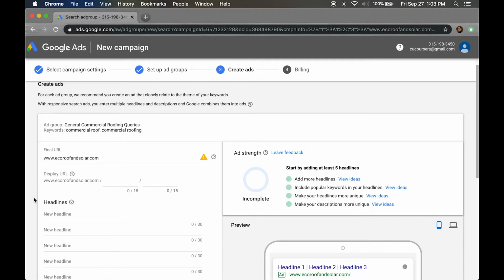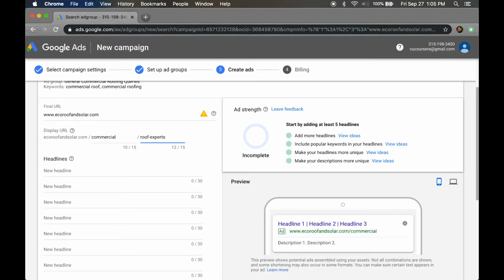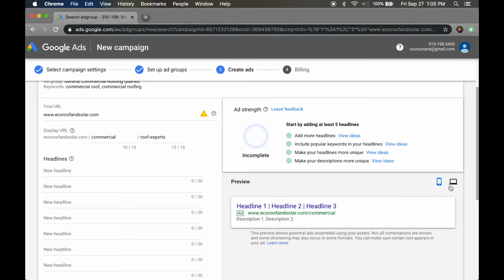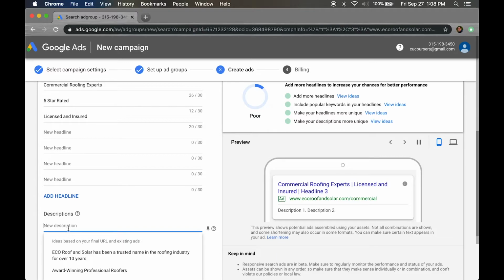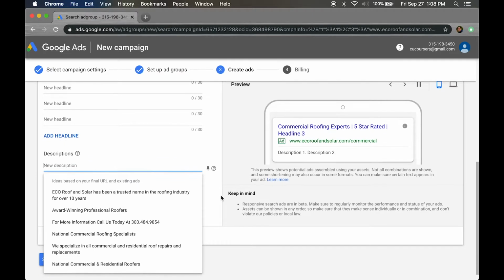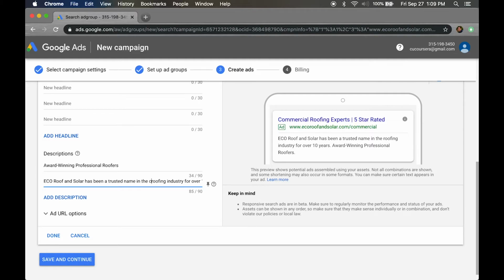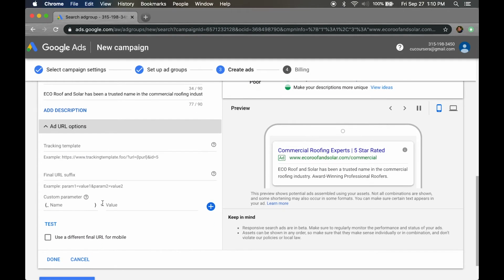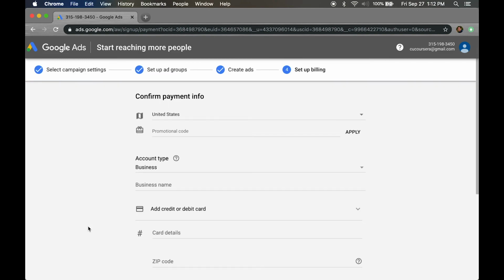Setting Up Campaigns in Google Ads Search - Writing and Launching an Ad (7/10)